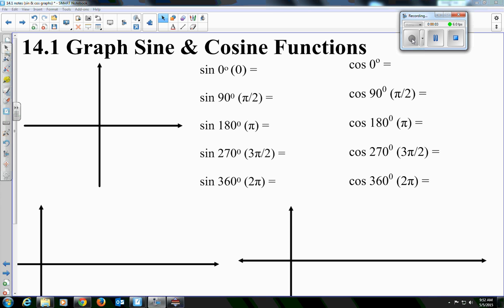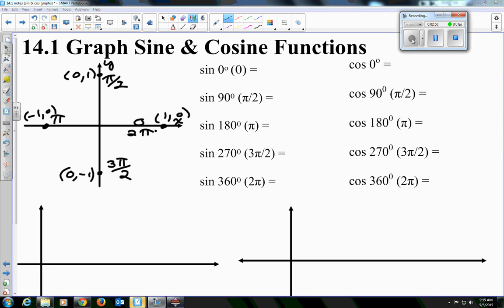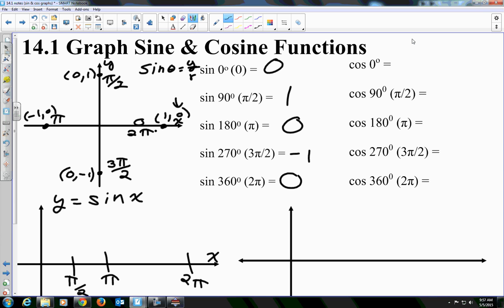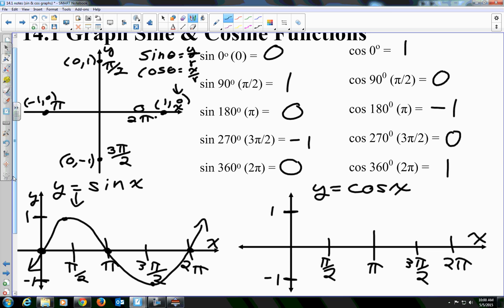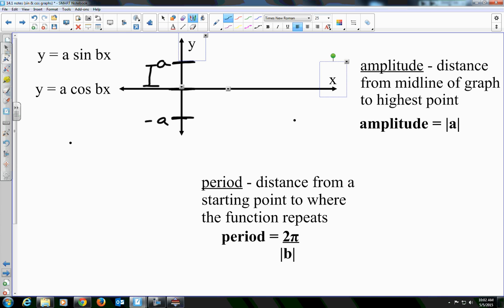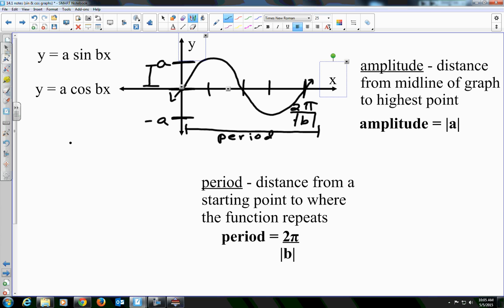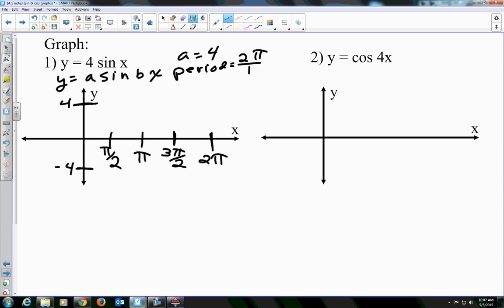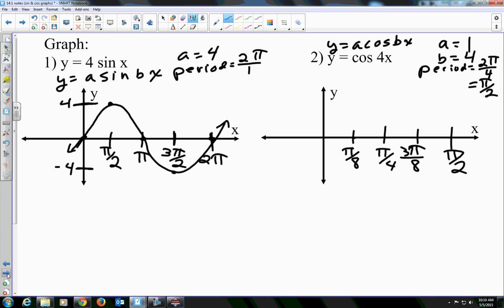14 1 graphing sine and cosine